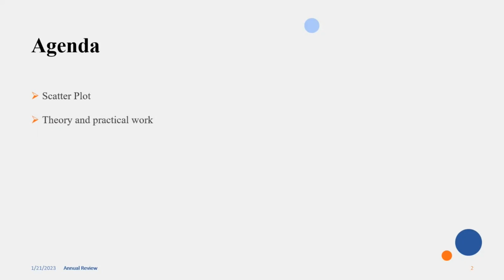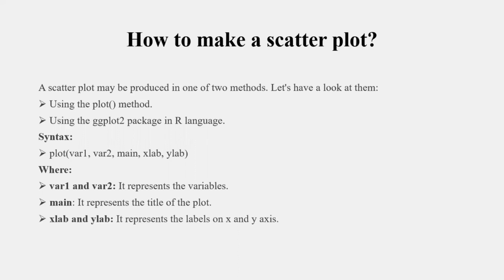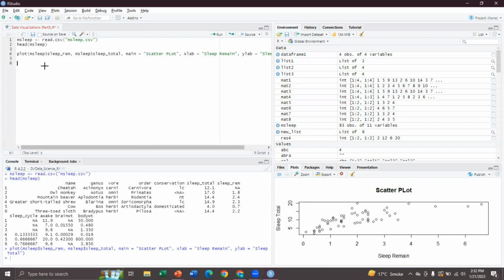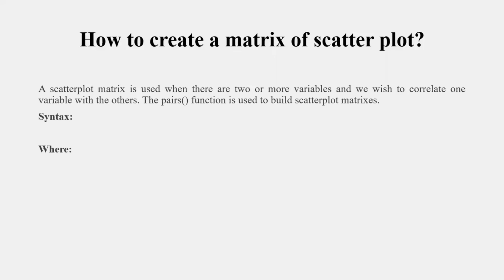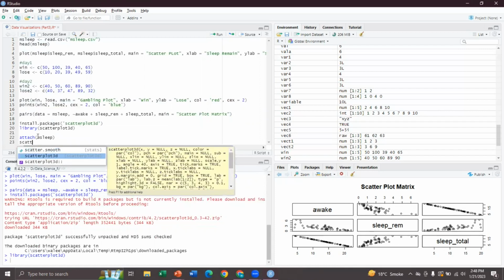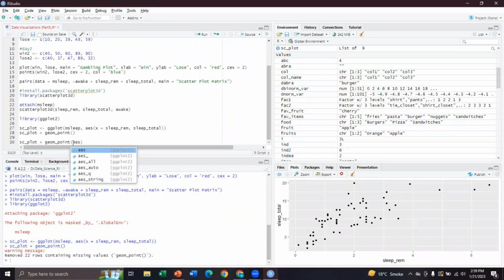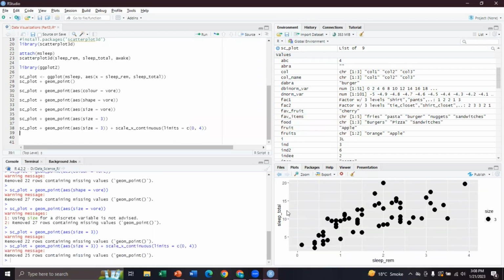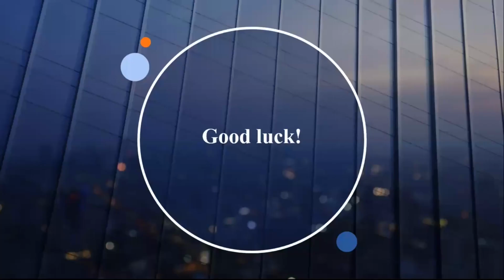029 Data Visualizations Part3